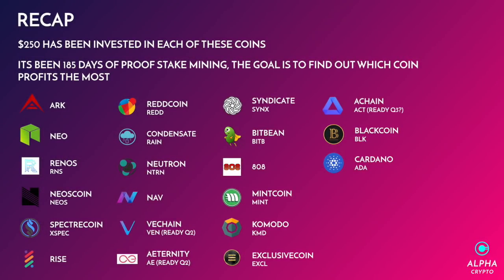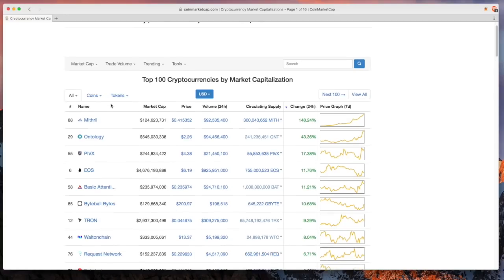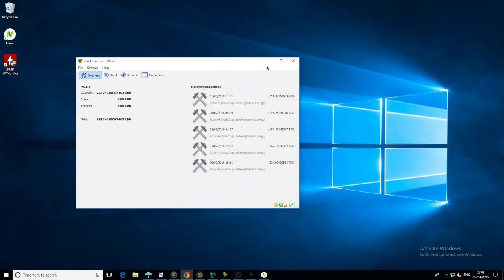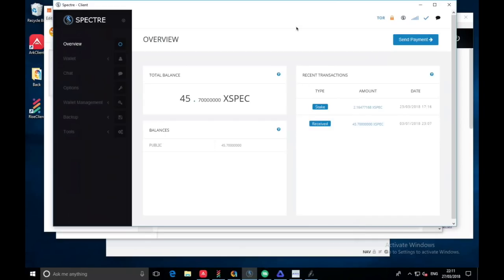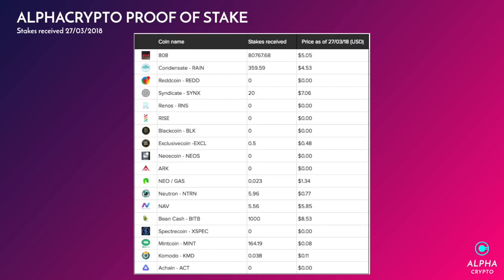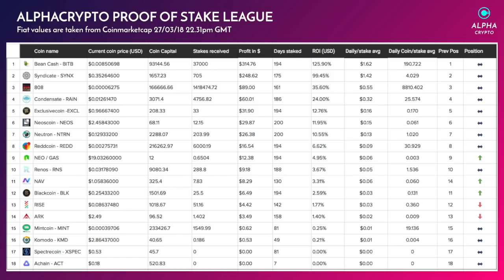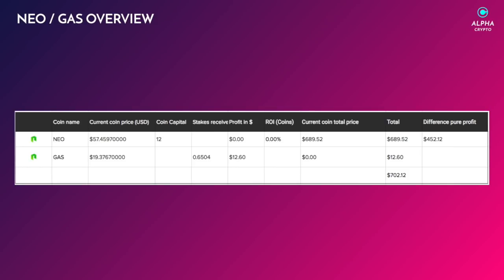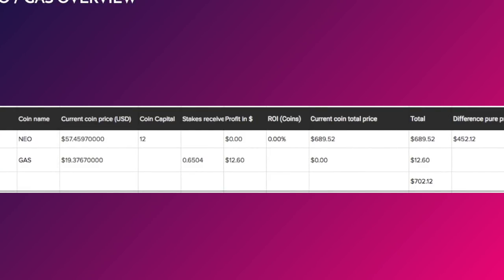Proof of stake experiment episode 29 - Bear Market? - is NAV back? Recommended coins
In this weeks episode it's all about the bear market! also we take a look at NAV? has it finally staked after months?

Also again we take a look at this months recommended coins!

If you want your coin to be in this experiment please donate below!

Buy a bunch of cryptocurrencies at Binance including IOTA, ADA,Vechain and EOS

Another good exchange to purchase XRB RailBlocks (Soon) Vechain and more.

My Server setup for the proof of staking setup 💻
HP z600 server
Dual 5550 Xeons
24gb Ram ECC
60gb Sandisk SSD
2tb Seagate Firecuda

My Video editing hardware 📹
Macbook Pro 15-inch Mid 2014
C2QRD02GG3QD
2.5 GHz Intel Core i7
16 GB 1600 MHz DDR3
512Gb SSD
NVIDIA GeForce GT 750M 2048 MB
Samson Meteor microphone

Alphacrypto88

Donations will be much appreciated and will help me create more videos like this! 🙏

BTC: 1PsUfNNfmrM8z3ZJSAmq6ZWxsxy57GLzE7
LTC: LWJSzDEdtYtj4yfPDbrhLf5MrSjsbwzo13
ETH: 0xe2327426dF56b4D5528e99A037efcA2c3686Eab9
NEM (XEM): NCM53Q42XNKAATLWTMG4NWDY5AEIKHMF5VAJFM2N
NEO: AdoMRY9WYuXi1S6dLCgsEfvU6qZfkv1fSE
DASH: XbCMxuwhbsMXkNR58GBXbqkyFYw5nuFb7m
Decred: DshU5PWhRZwmnP1RSsucdnDKTGsyY8sctWJ
GNT: 0xe2327426dF56b4D5528e99A037efcA2c3686Eab9
OMG: 0xe2327426dF56b4D5528e99A037efcA2c3686Eab9
ADA:DdzFFzCqrhsrc6r18TYsfe3gDbsUHA2wYgCeakH4t7NwUVfPYmvUKWfdm7oora8Q88bKdEKvAtm8hvrDFrrxfpitLAeKLvgzYsky67Ht